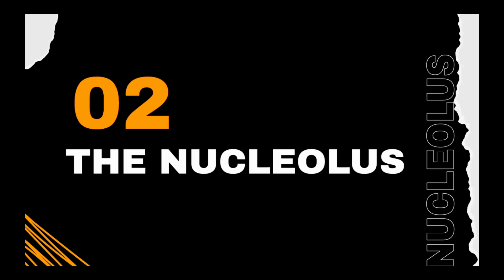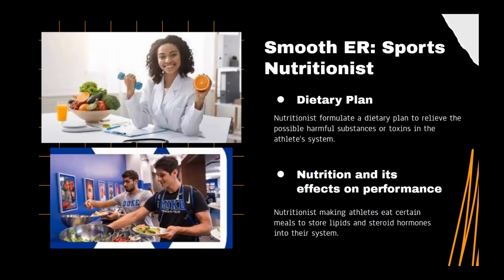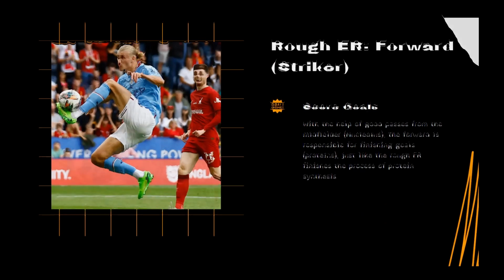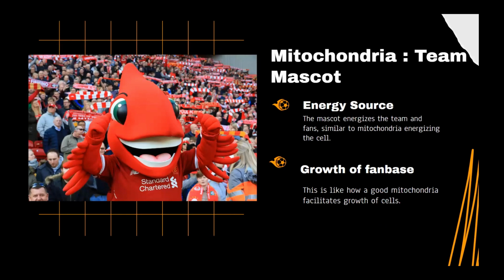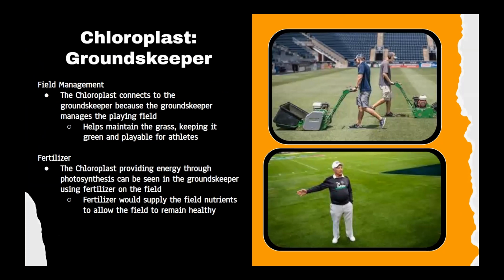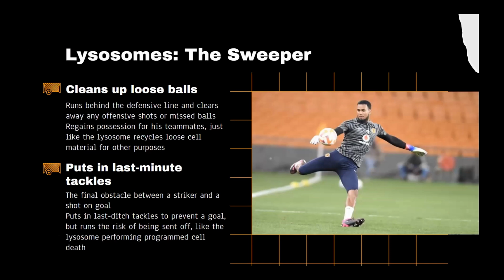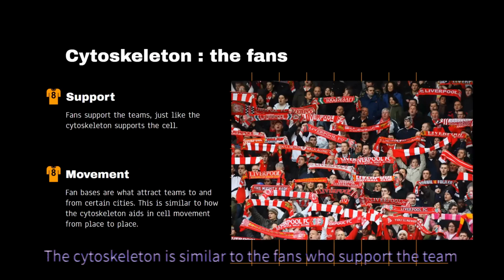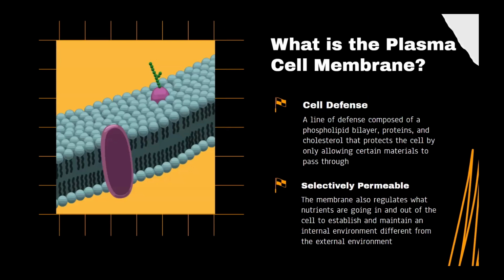AP Biology Unit 2 Cell Video Project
Created by Atindrah Harishankar, Elisabeth Johnson, Minha Jo, and Wonjun Lee
Ms. Johnson's AP Biology Class '23-'24